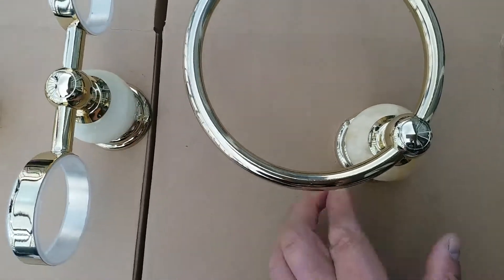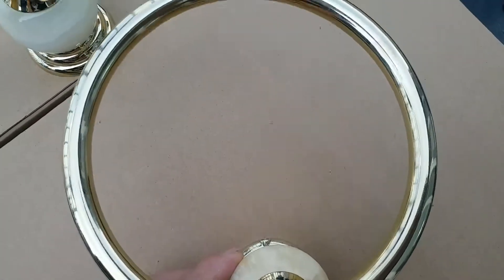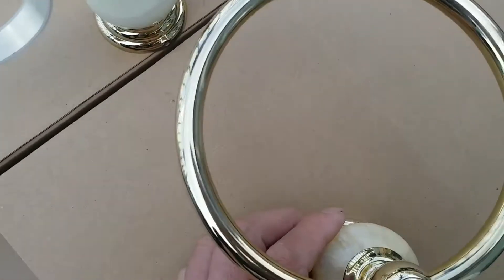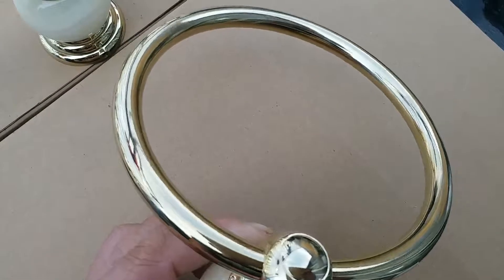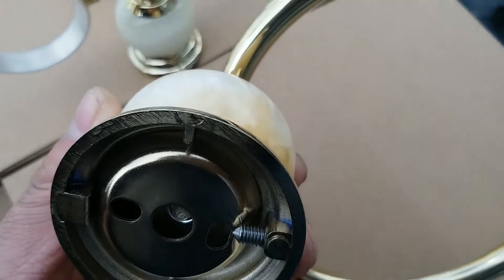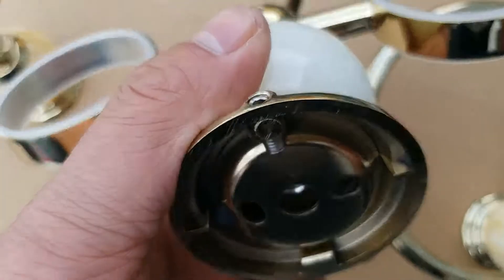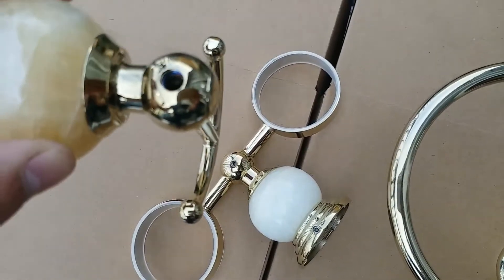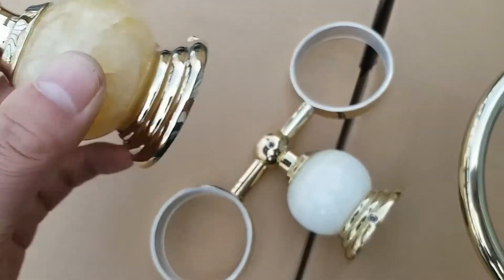Complete Bathroom Fittings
Bathroom fittings and accessories